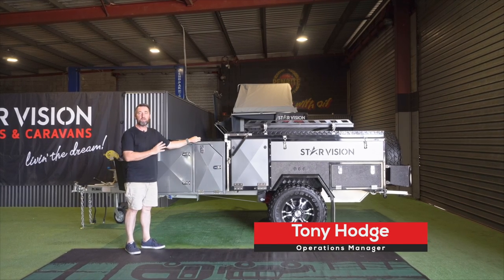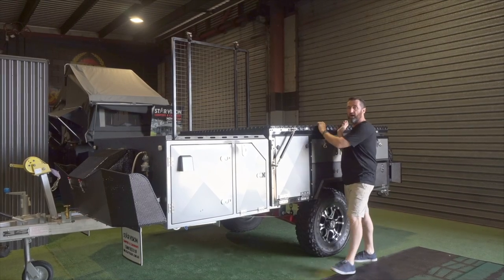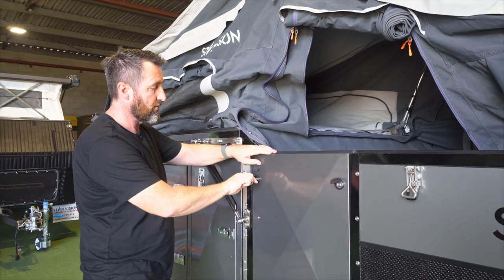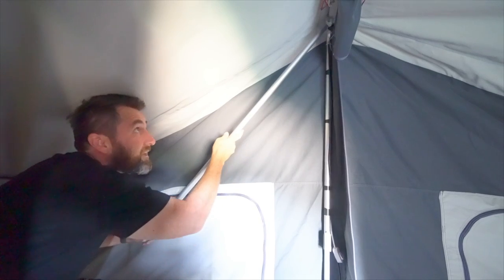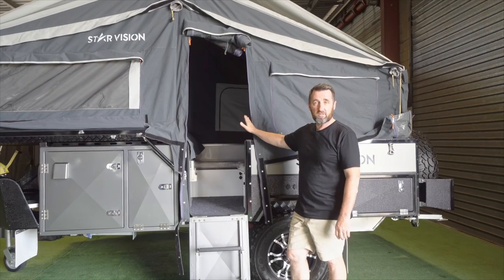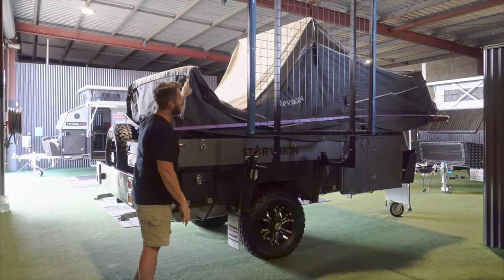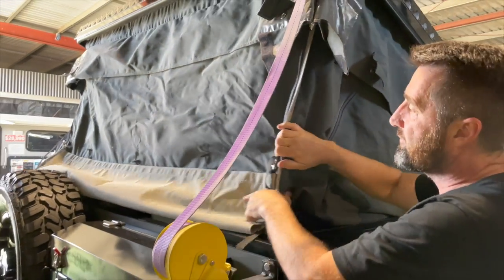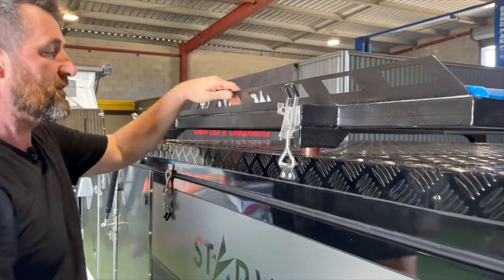Star Vision FX2 Setup Tutorial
Star Vision FX2 Details:
• Ball weight: 120 KG
• Tare weight: 1200 KG (1080 KG without cargo rack)
• Loading capacity (ATM): 1800 KG
• Aluminum + Composite panel construction
• 240 Volt power inlet + 240 Volt charger
• 240 Volt power outlet
• 1000W Power inverter
• 2x 12v AGM 100Ah deep cycle batteries
• ARK heavy duty jockey wheel
• 2x Jerry can holders
• 2x 9 KG Gas bottle holders
• Built-in LED strip lighting
• 5 seat cushioned dining area
• Foldable table turns into extra bedding area
• 4x Stabilisers legs
• Cargo rack
• Front tie down cargo area
• 2x Hand winch
• McHitch coupling (2 tonne)
• Single spare wheel
• Cutlery draw
• Fridge slide (950 L x 500 W x 590 H mm)
• Heavy duty rubber mudflaps • Step to bed
• 1500mm wide memory foam mattress
• Fully enclosed annex (incl. floor, ensuite, kids room)
• 16oz Heavy duty double stitched canvas
• Tropical roof
• 4 Burner LPG Gas cooktop
• Hot-Dip Galvanised chassis & body deadener
• Alloy rims
• Mud terrain tyres (265/75R16)
• 130 Litre water tank
• Stainless steel kitchen sink with electric water pump
• Foldup kitchen shelving
• Kitchen LED light (rotatable)
• Entertainment system with DVD / VCD / CD / MP4 / MP3 Player / AM or FM Radio / AUX / USB
• 2x Speakers
• 2x USB outlet plugs
• 4x 12v outlets
• Anderson plug
• 7 Pin flat trailer plug
• Coil spring, independent trailing arm suspension
• 4x Heavy duty off road shock absorbers
• Extra storage box next to spare tyre